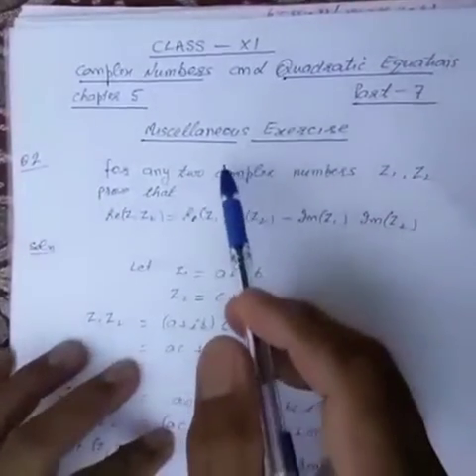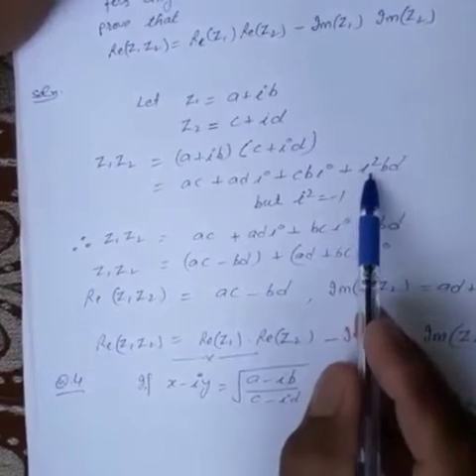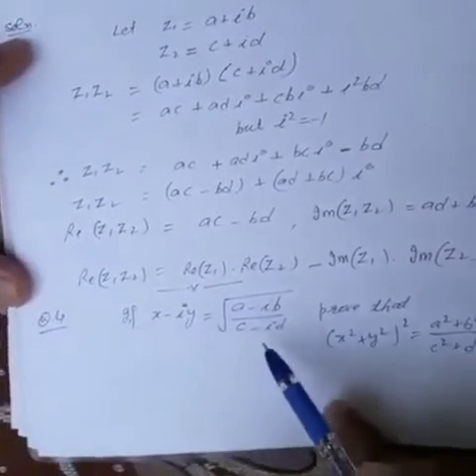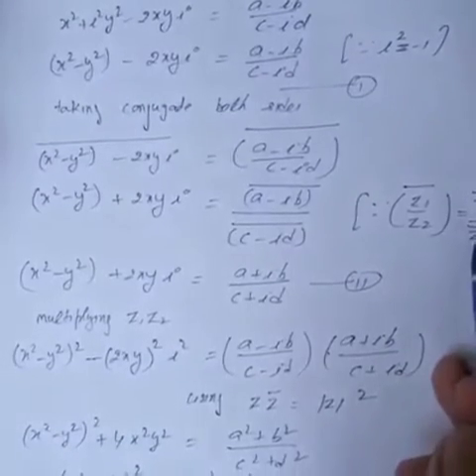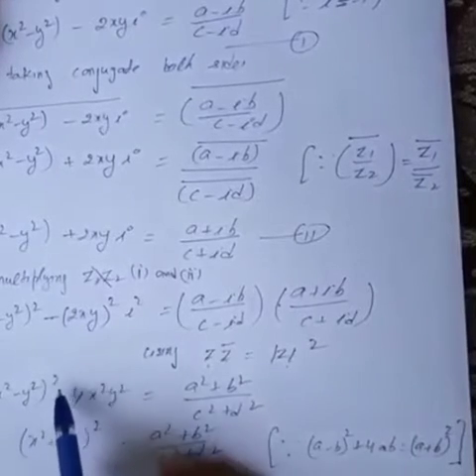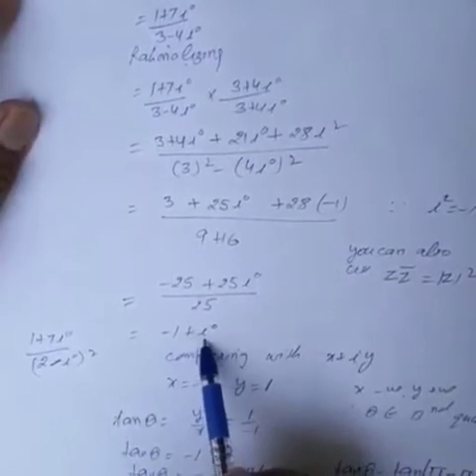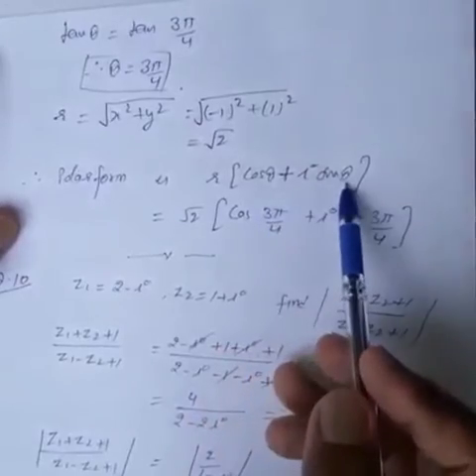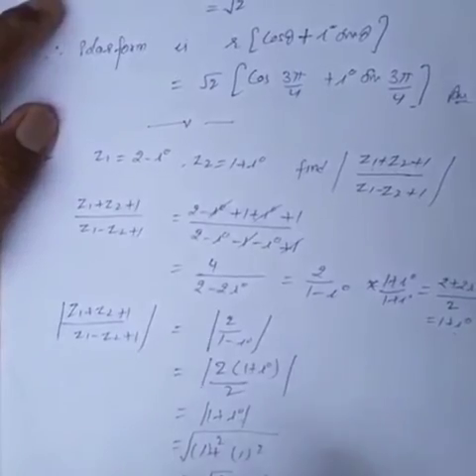Class11 Maths Chapter 5 part 7